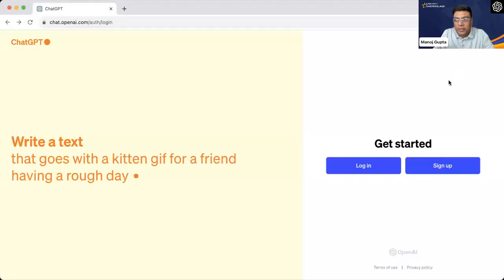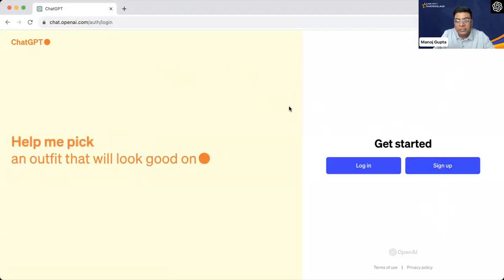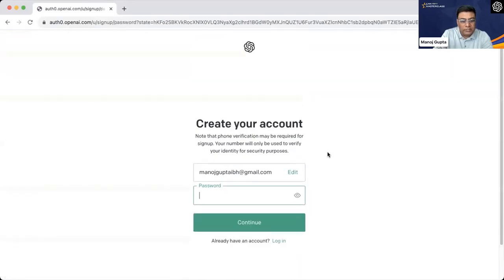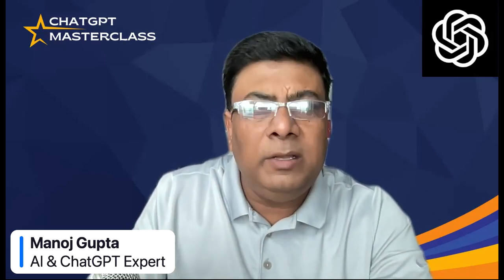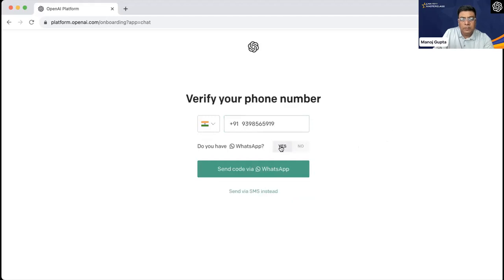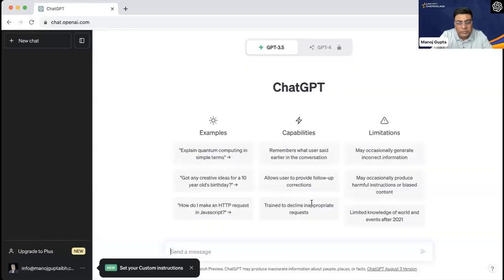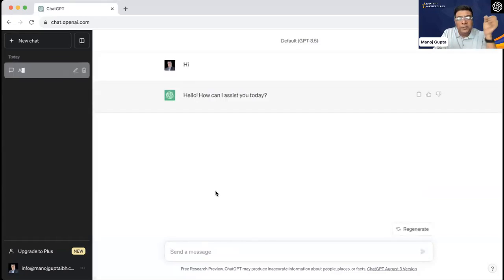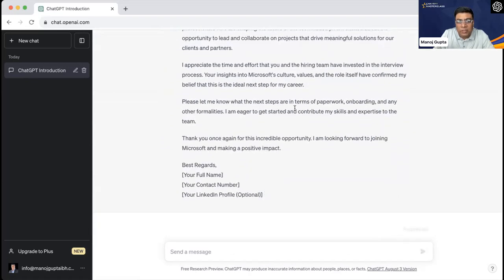How To Create Your ChatGPT Account - A Simple step-by-step guidance to create your brand new account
This ChatGPT Masterclass helps you learn how to Unlock the Power of Generative AI using ChatGPT!!

Master AI-Powered Conversations, improve productivity, tap into unprecedented business growth and future-proof your career in 2 hours!!

2-HOUR Workshop covers the following:

Understand all the hype about AI and why ChatGPT is a force to reckon with

Discover how ChatGPT and other Generative AI models work

Know the specific use cases, advantages and constraints of some of the different Generative AI Models

Learn the art and science of prompting and what makes a prompt perfect

Learn the Magic Prompt formula to always get the best output from ChatGPT

Understand the pitfalls of ChatGPT and what not to use it for

Develop a understanding of how to leverage AI in your specific professional domain to save hours of time every week

Demonstration of some of the most mind-blowing use cases of ChatGPT and other AI tools that you can implement from the very next morning

Learn about some of the most useful AI tools and extensions

Bonus tools, tips and tricks for selective attendees

To Your Transformational  Growth,
Manoj Gupta
AI Growth Leader - Coach & Mentor
Founder of Rethink Career Hub® (RCH)